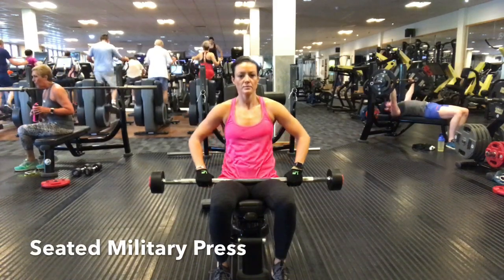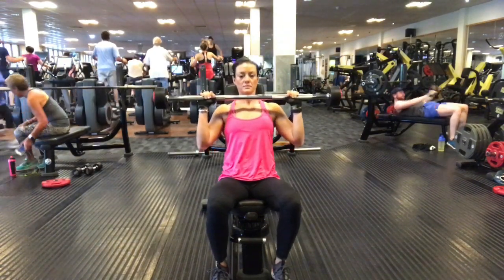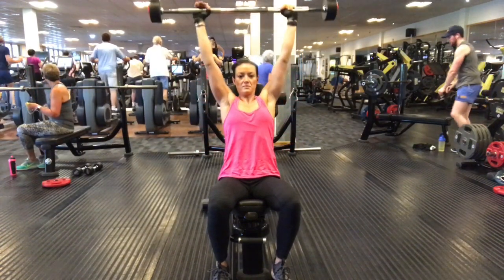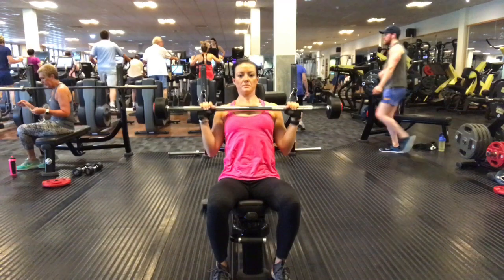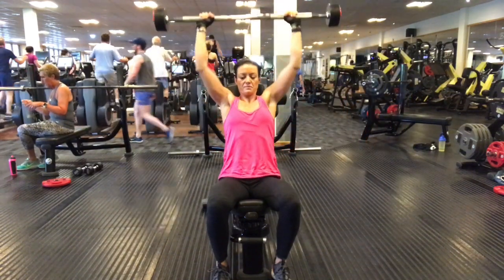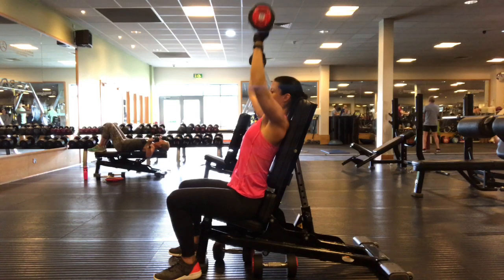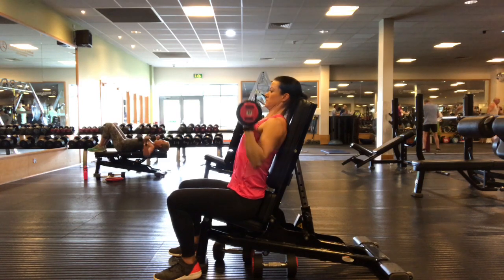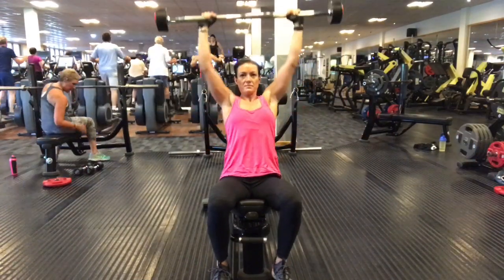Seated Military Press